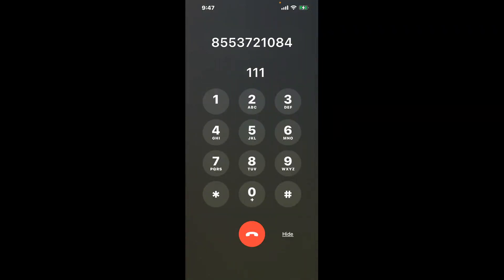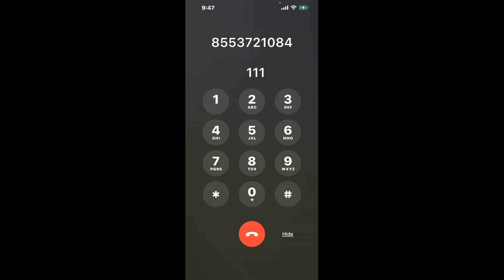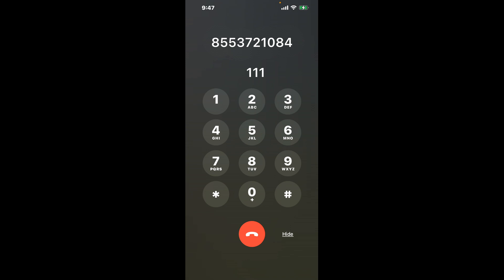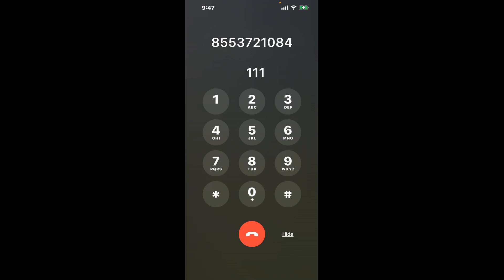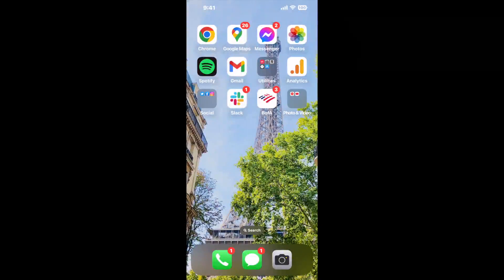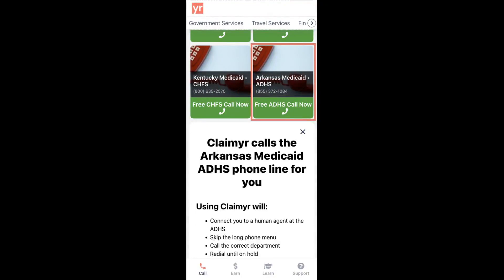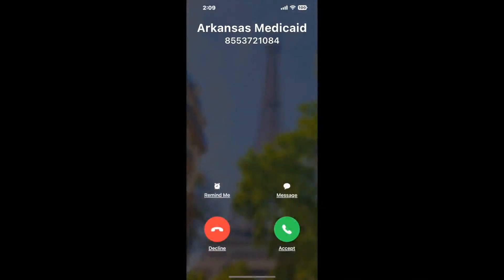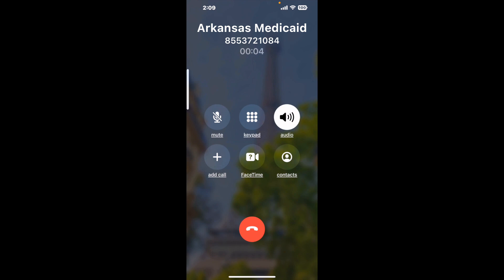Arkansas Medicaid Phone Number - How To Reach A Live Person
Arkansas Medicaid Phone Number Update - how to call the Arkansas Medicaid and get a live human agent on the phone.

    How can I speak to a live person at the Arkansas Medicaid?

    There are two methods to reach a live person:

    - 1.) by calling manually over and over again, get on a long hold, and then hope the call doesn't drop -- and I'll show you how to do that,
- 2.) use a calling tool that dials for you, stays on hold, and forwards a call to your phone number when an agent is on the line. (RECOMMENDED)

    - **Step 2**: select/search for "Arkansas Medicaid "
    - **Step 4**: kick back, relax, and wait for your phone to ring with a Arkansas Medicaid agent on the line!

    What is the best time to call theArkansas Medicaid ?

    The best time to call the Arkansas Medicaid  is Wednesday and Thursday afternoons. ⚠️**WARNING**⚠️: please beware that you often need to dedicate an entire day to dialing over and over **just to get on hold**. Also, theArkansas Medicaid  is notorious for *dropping calls even when you finally do get on hold*! So if you decide to start calling mid-week, due to excessive call volume, you may not be able to reach an agent until the following week or longer.

If you don't consider calling the Arkansas Medicaid a full-time profession, consider using a calling tool such as Claimyr to guarantee a callback with an agent on the line with zero hold time.